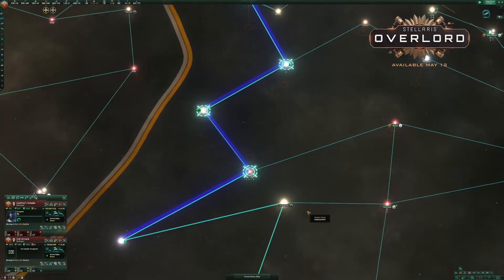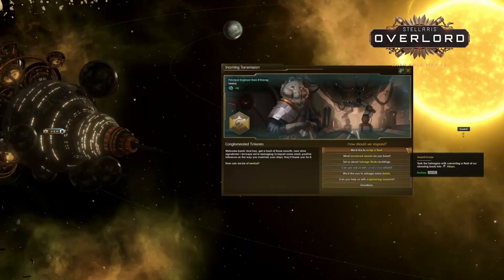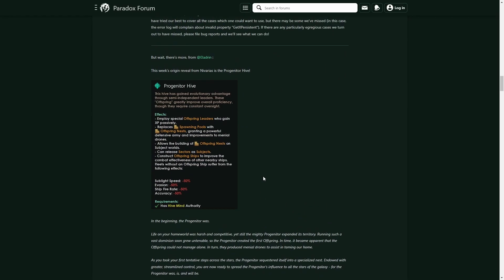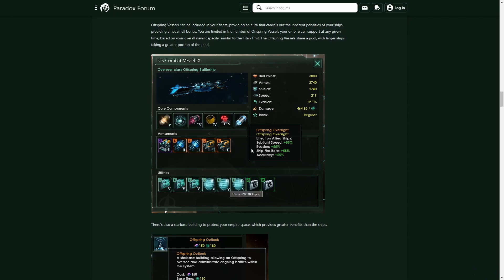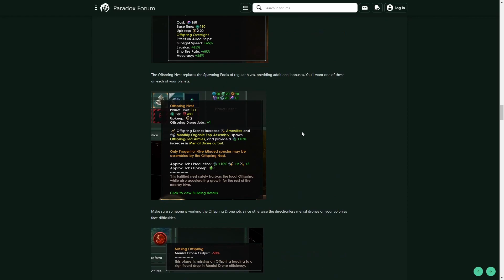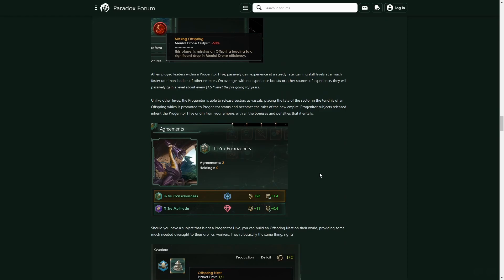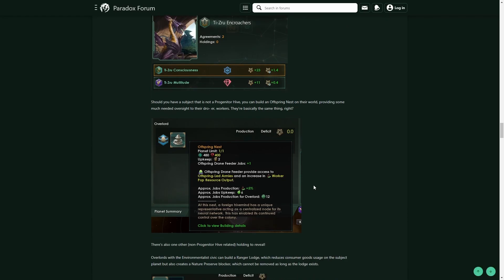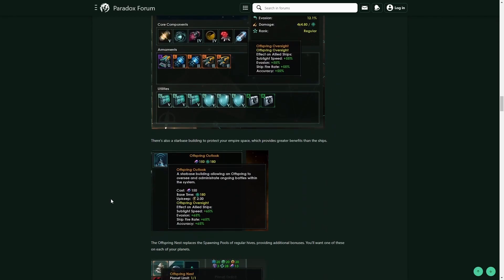The FINAL Stellaris Overlord Origin Reveal! Progenitor Hives are... Space HRE?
Our connected brethren the hive mind have received some new tools at their disposal, namely the progenitor hive origin which is surprisingly decentralized and heretical to traditional hive minds...